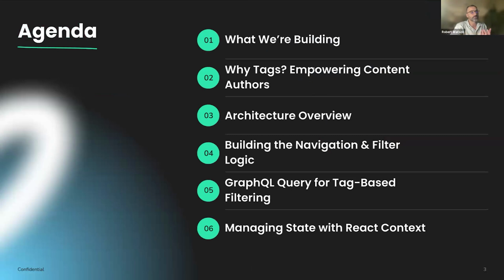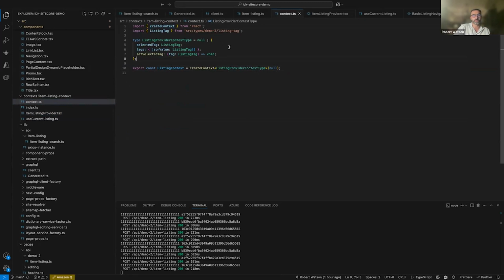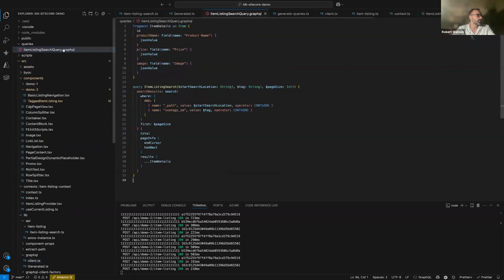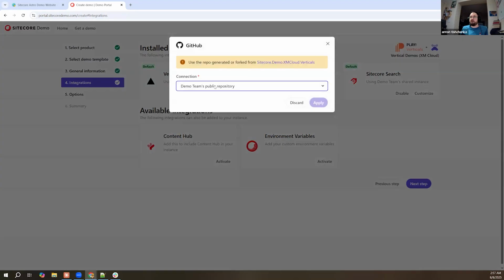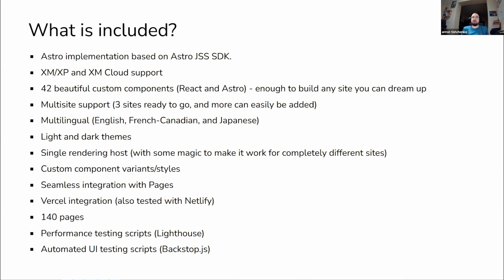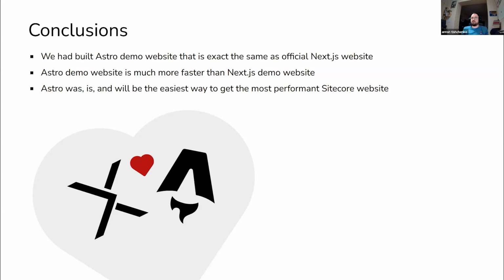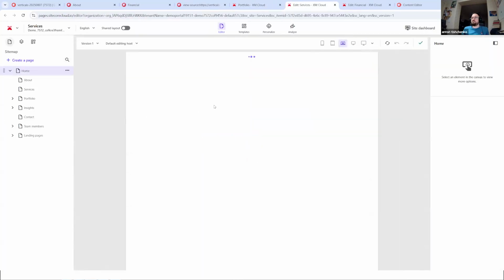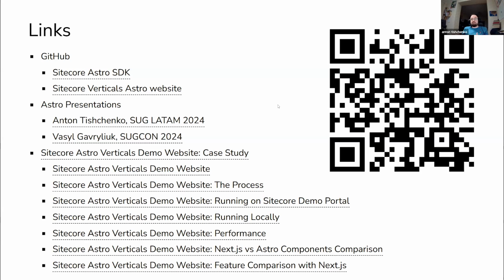Sitecore Headless Development User Group #16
Session 1 - Composable Content Filtering: Tag-Based Listings with SXA, GraphQL, and XM Cloud
When you're building large-scale content structures like product catalogs, news hubs, or resource libraries, one of the key requirements is allowing users to easily filter content by category or tag—without duplicating components or hardcoding logic. This is especially true for marketing and merchandising teams who want the freedom to update featured content on the fly. Although something such as an `Item Listing` might be a good use case for Sitecore Search, it might not be the most practical solution for such a small component.
That’s where tag-based filtering comes in. By combining SXA Tags, React Context, and GraphQL, you can empower authors to manage taxonomy-driven listings, while keeping the front end dynamic and developer-friendly.We will go over concepts such as SXA Tagging, React Context Provider, GraphQl calls to search, and making API calls properly to maintain security
By: Robert Watson

Session 2 - Content-driven approach for content-driven websites: Sitecore Astro Verticals Demo
The content is the king. And for content-driven websites, you should use content-focused technologies. That is why we built the Sitecore JSS Astro SDK, rebuilt the existing official Next.js XM Cloud Sitecore demo on Astro, and compared the outcomes. The result: significant performance gains and valuable insights.
By: Anton Tishchenko